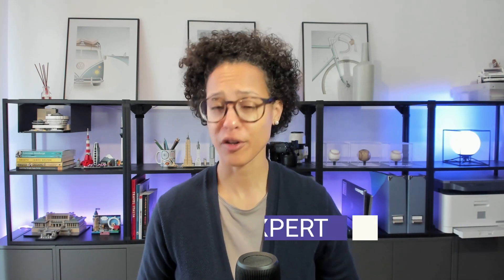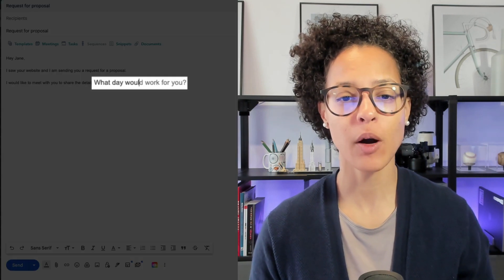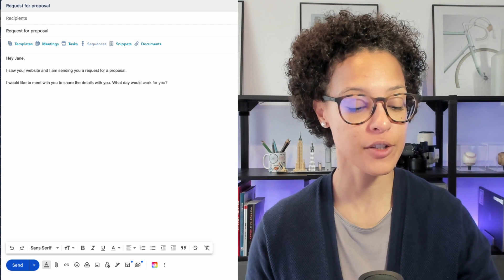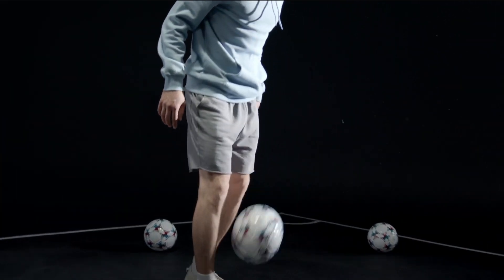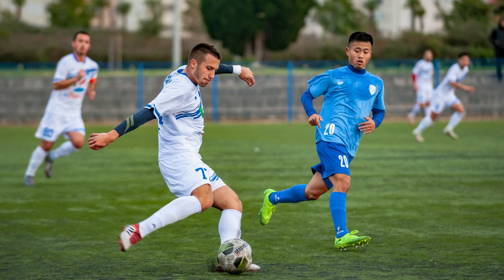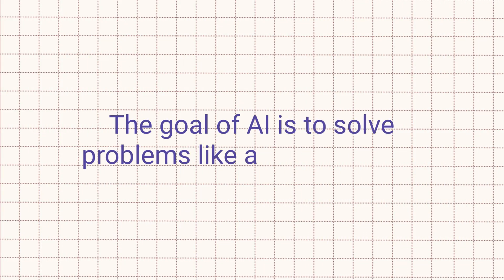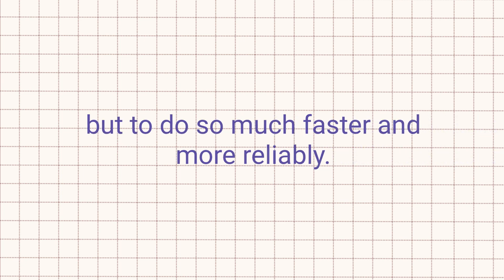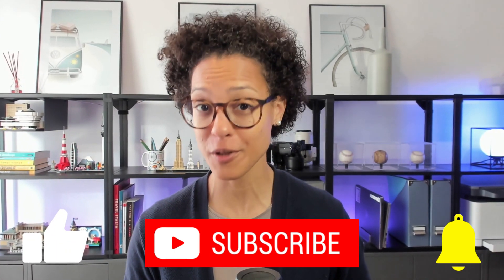What is Artificial Intelligence❓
In this video you will find out what artificial intelligence is, see it in action and find out what the ultimate goal of artificial intelligence is.

0:00 Intro
0:06 Artificial intelligence in Gmail
0:55 How artificial intelligence works
03:06 The goal of artificial intelligence

saperis - Technology made easy